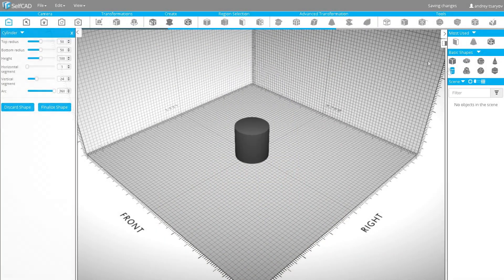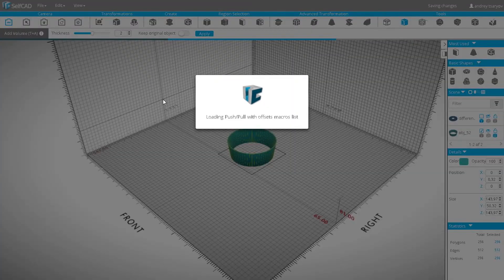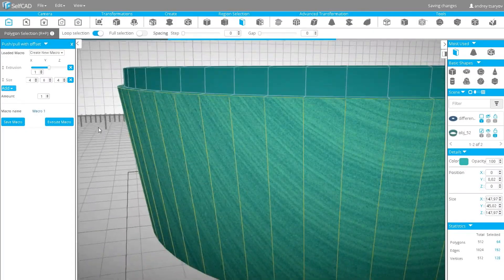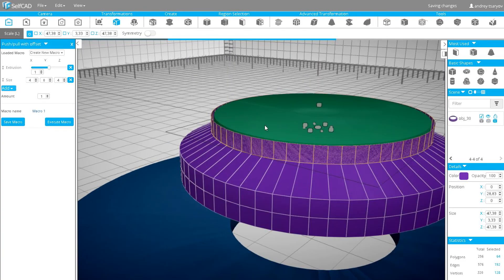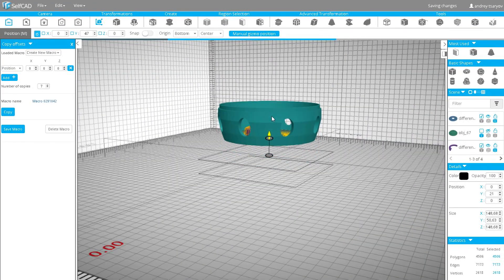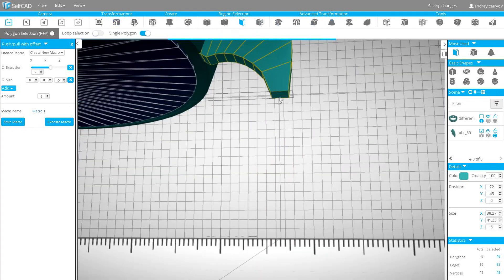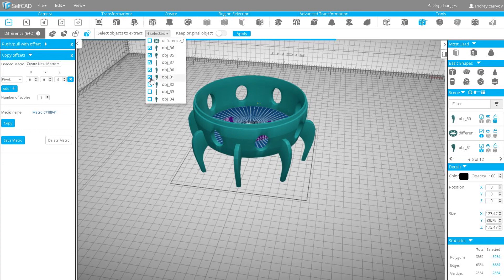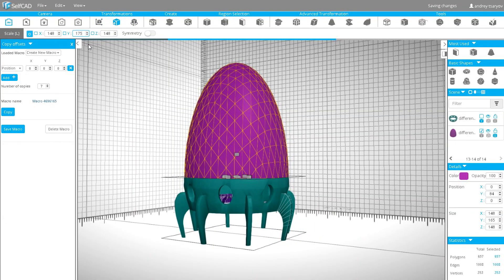How to create a Lamp in SelfCad for 3D Printing From Thingiverse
SelfCad is a new online 3D CAD player in town and they’ve been gaining steam over the past year since announcing beta and opening up registration. SelfCAD describe themselves as an online browser-based 3D model, sculpt, print platform with a mission to “make 3D designing and printing accessible to everyone, including professional designers, as well as hobbyists and students who have little to no prior expertise using CAD/CAM software.” Along with this it has integrated slicing to 3D print directly from SelfCAD and in June they announced an integration partnership with MyMiniFactory that connects you directly to the model repository from within SelfCAD.

Quick Tutorial - Printing a file from Thingiverse
thingiverse tutorials
thingiverse customization
thingiverse to cura
thingiverse tutorial
Thingiverse Print Review
How to print a Thingiverse file on a 3d printer